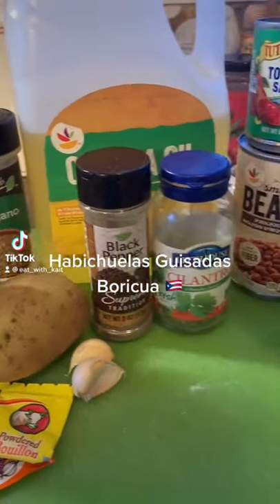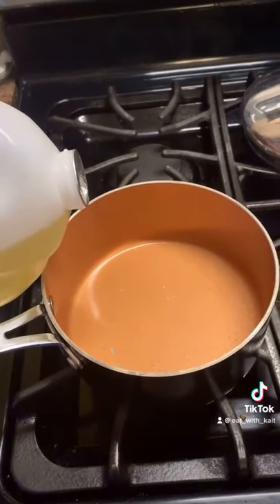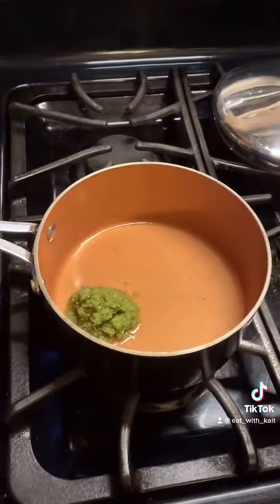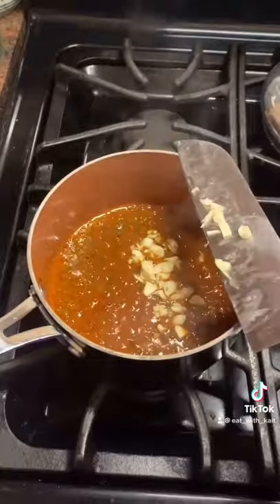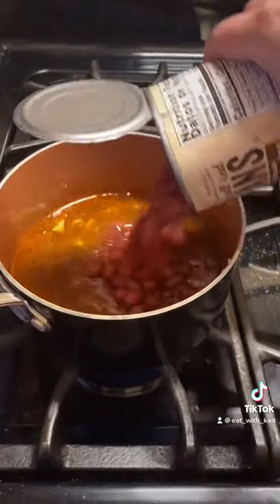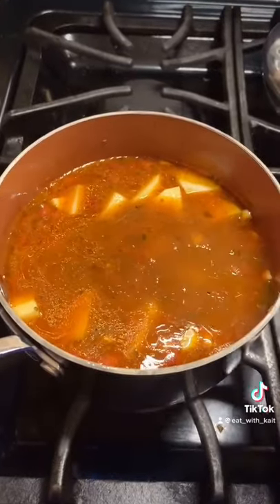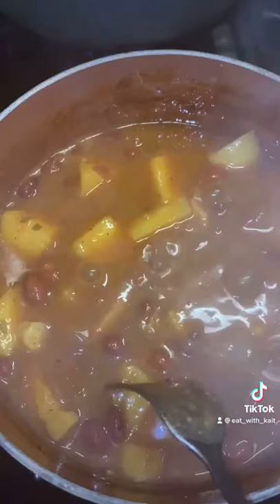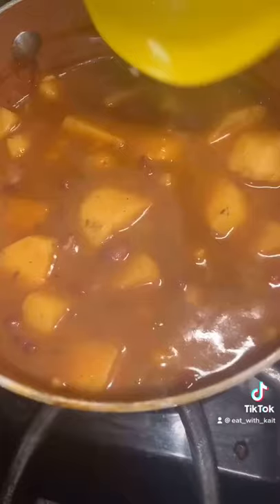Puerto Rican Red Beans/ Habichuelas Guisadas Boricua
Habichuelas Guisadas 🇵🇷

Sofrito is key everybody! Don’t bother making beans without some 😭

Ingredient List: (no measurements here 😅)
Oil
Sofrito
Tomato sauce - Tomato paste works too
Fresh garlic
Potatoes
Garlic power, Adobo, sazón, beef bouillon, oregano, cilantro flakes, & pepper. Do not add salt!! The adobo and sazón are saltyyyyy.